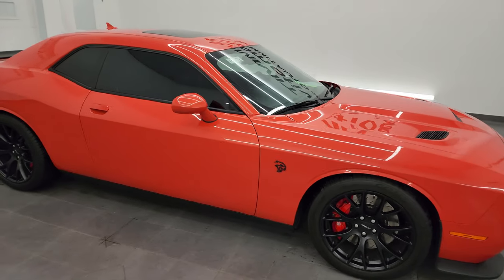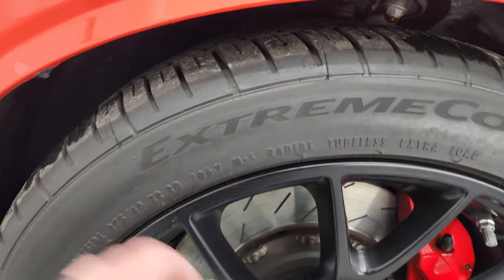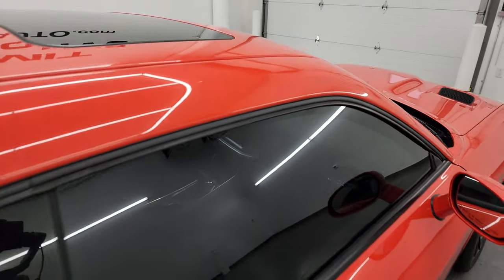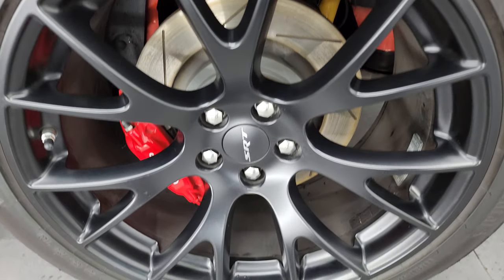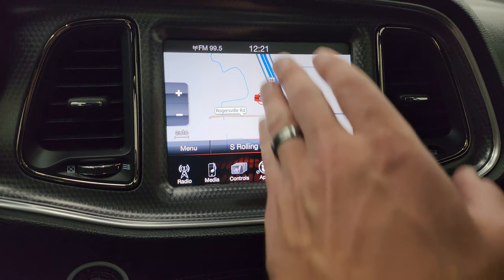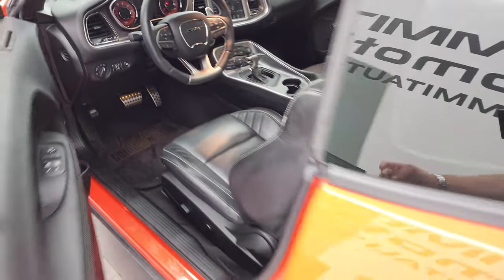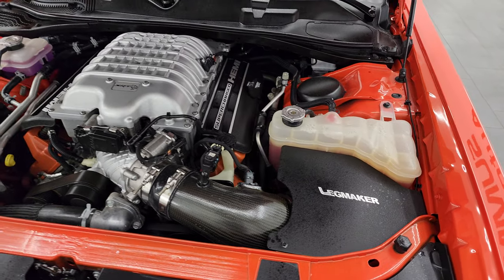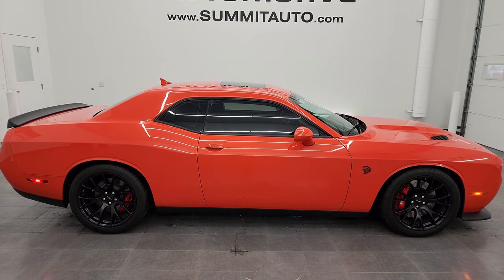2016 DODGE CHALLENGER HELLCAT AUTO LAGUNA LEATHER GO MANGO ORANGE 4K WALKAROUND 13927Z SOLD!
This 2016 DODGE CHALLENGER HELLCAT AUTOMATIC WITH LAGUNA LEATHER IN GO MANGO ORANGE FOR SALE IN FOND DU LAC OSHKOSH WISCONSIN 54935 is the vehicle we did walk around review of today.

Thank you for checking out this video of this 2016 DODGE CHALLENGER HELLCAT AUTOMATIC WITH LAGUNA LEATHER IN GO MANGO ORANGE FOR SALE IN FOND DU LAC OSHKOSH WISCONSIN 54935

STOCK: 13927Z
PRICE: $56,993
MILES: 14,575
MAKE: DODGE
MODEL: CHALLENGER
VIN: 2C3CDZC95GH314740
LOCATION: FOND DU LAC OSHKOSH WISCONSIN, 54937 TRUCKS ON 41

CLEAN TITLE HISTORY! CLEAN CARFAX! 6.2 Liter V8 Hemi Supercharged Hellcat Engine Hell Cat, 707 Horsepower, Two Door Coupe, Hellcat Package Hell Cat, 8 Speed Automatic Transmission, Automatic Transmission Center Console Shifter, Rear Wheel Drive RWD 4x2 Two Wheel Drive, Factory GPS Navigation System, Power Sunroof Moonroof Sun Roof Moon Roof, Reverse Backup Camera Rearview Camera, Blind Spot Monitoring with Rear Cross-Path Detection, Power Driver's Seat, Dual Heated Seats, Non Smoker, Air Conditioned Ventilated Seats, Black Ebony Leather Seats, Bucket Seats, Heated Power Mirrors with Blindspot Indicators, Electronic Stability Control Traction Control ESC, Continental Extremecontact 275/40 ZR20 Tires, 20 Inch Rims Premium Wheels, Painted Alloy Rims Premium Wheels, Four Wheel Disc Brembo Brakes, Decklid Spoiler, HID High Intensity Discharge Headlights, LED Running Lights, LED Tail Lamps, Reverse Sensors, Cowl Induction Sport Hood, AM / FM Radio Tuner, Sirius/XM Satellite Radio Capabilities Sirius / XM, Uconnect 8.4AN System 8.4 Inch Touchscreen with AM/FM/BT/ACCESS/NAV, 7-Inch Multi-View Display, 911 Assist System, Performance Pages with Timers, Guages, G-Force, and Engine Horsepower and Torque Display, SRT Apps with Track, Sport, and Custom Modes, Race Options with Launch Mode, U Connect Hands Free Bluetooth Hands-Free Phone System Blue Tooth, Auxiliary MP3 Jack Portable Audio Connection, Factory Subwoofer, SD Card Slot, USB Jack Portable Audio Connection, Enter-N-Go System Keyless Entry System, Keyless Entry with Factory Remote Start, Push Button Start, Rear Window Defroster, Driver and Passenger Front Air Bags, L.A.T.C.H. Child Safety System, Side Curtain Air Bags SRS Safety Restraint System, Heated Steering Wheel Multi-Function Steering Wheel Controls, Homelink System with Three Programmable Buttons for Garage Doors, Lighting Systems & Security Systems, Compass, Outside Temperature Display and Mileage Display, Dual Multi-Zone Climate Control , Factory Floormats, Machined Metal Dash Trim, Air Conditioning AC, Cruise Control, Power Locks, Power Windows, Automatic Headlights Autolamp, Power Tilt/Telescope Steering Wheel, Go Mango Orange, CLEAN AUTOCHECK! Very very clean inside and out! This is one of the sharpest 2016 Dodge Challenger SRT Hellcat cars we have ever had on our lot! Make your move before this super clean ride is gone!

STOCK: 13927Z
PRICE: $56,993
MILES: 14,575
MAKE: DODGE
MODEL: CHALLENGER
VIN: 2C3CDZC95GH314740